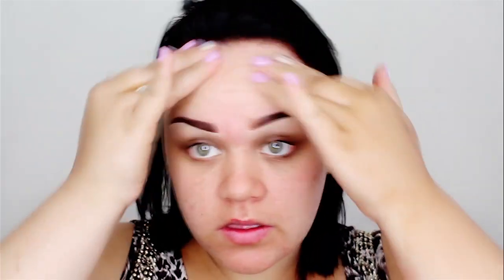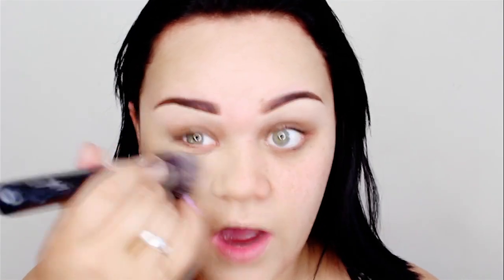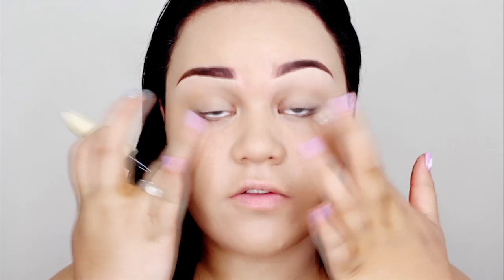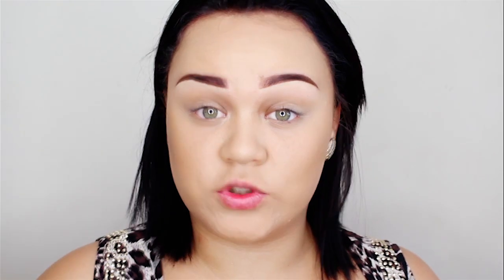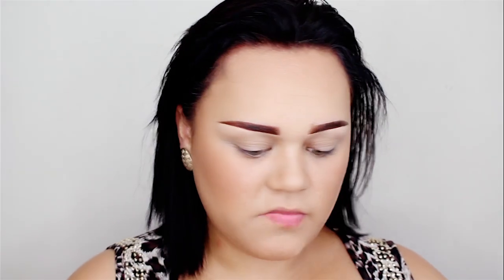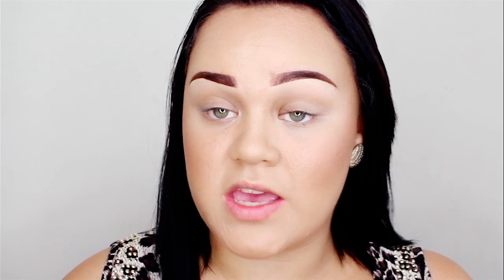My full coverage foundation routine ♡ Chit Chat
Flawless, Full Coverage and Long Lasting
This is how I do my face makeup everyday
I've been using a few new products in my
face routine and I've been loving everything
so I thought It would be good to update you
all on what I've been using. This turned out
to be a super long video lol because I was
you like these chit chat videos , I hope you
all enjoy and don't forget to thumbs up ✌

Where I shop online in NZ ♡

- Follow me -

- Products used -

Cetaphil Ultra Hydrating Moisturizer
Time Balm Face primer
Mehron Celebre HD cream makeup (foundation)
Makeup for life professional concealer - 2
Art Deco Highlighting Pen - 8 (yellow)
Mehron Celebre HD cream makeup - Med/dark 4
(used to contour my cheeks and nose)
Australis Ready set GO finishing powder - True Translucent
Sleek Contour Palette - Medium
Australis Bronzing Powder - Golden
The Balm Blush - Do you want me (from the Jovi palette)

- Brushes used -

XOBeauty Flat top kabuki brush
XOBeauty Small tapered brush
RC Cosmetics Flat top kabuki brush

- Song / Background Track -

- More Info -

Camera: Canon 600D
Lighting: Stellar Diva Ring-light
Editing Software: Adobe premier pro